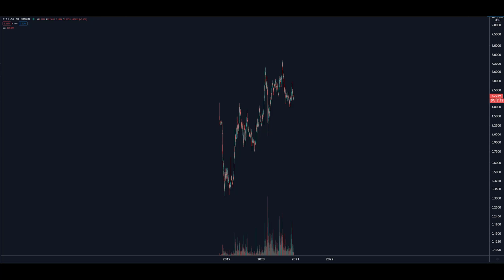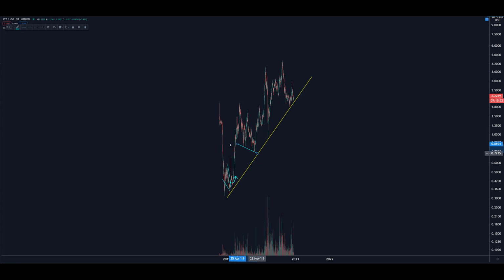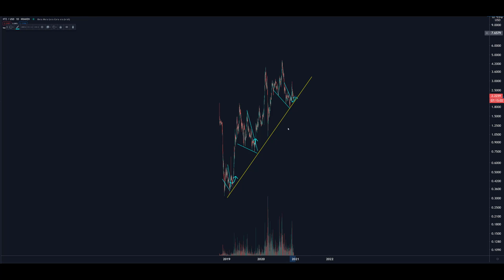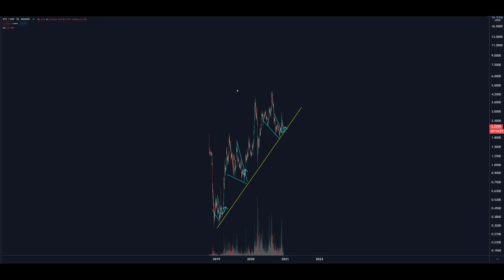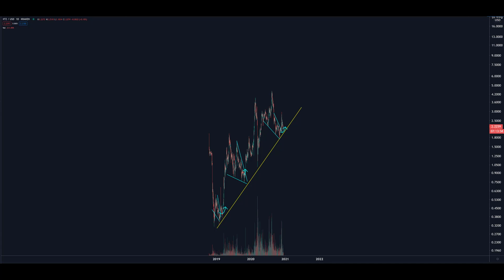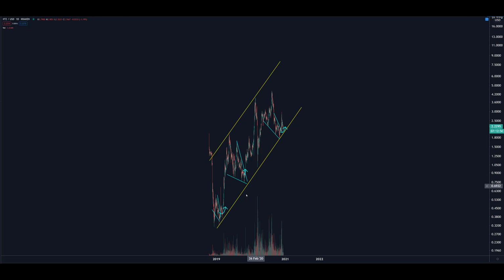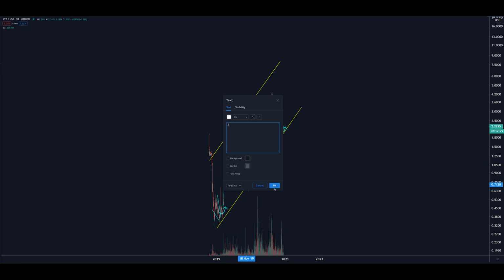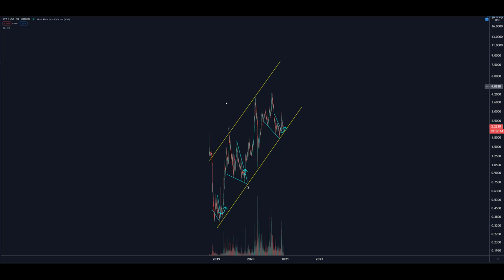Haejin.com: XTZ Explosion of 410% Coming?